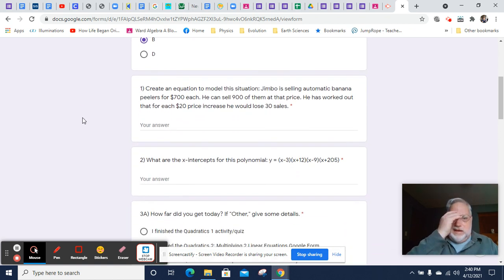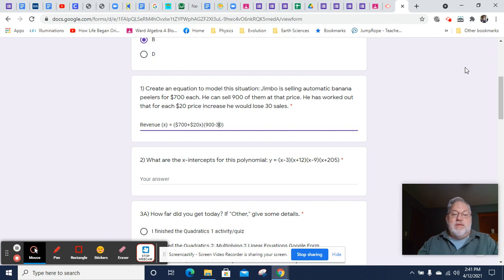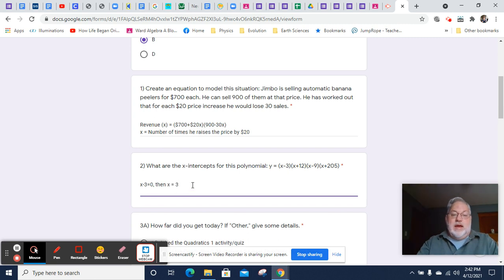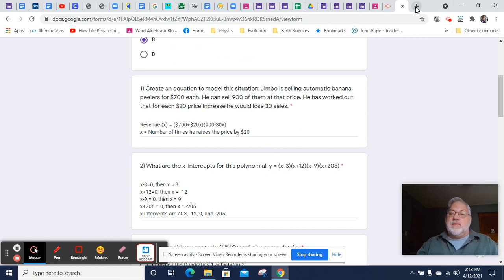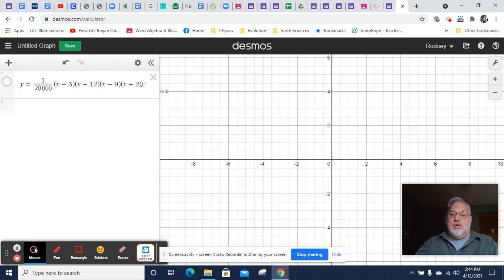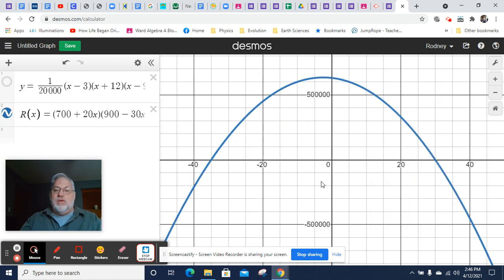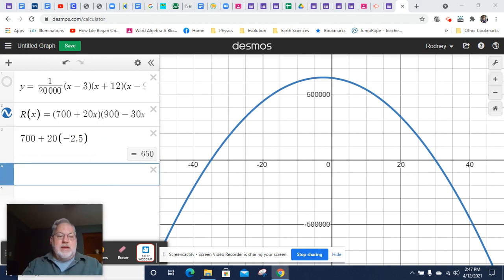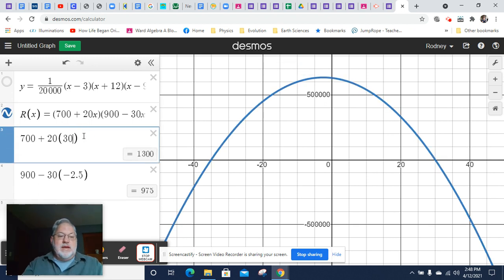Algebra Exit Ticket 29.1 Video Key (B)